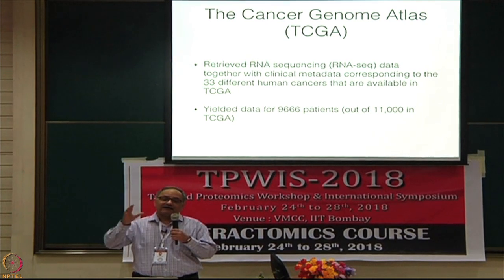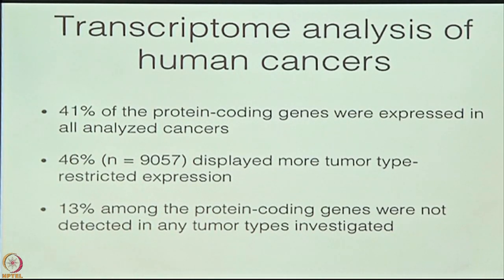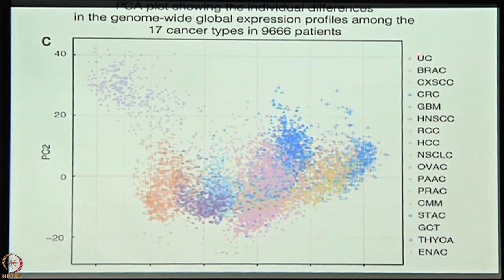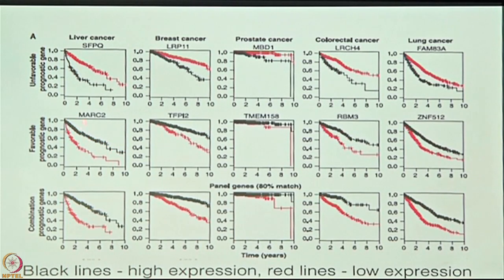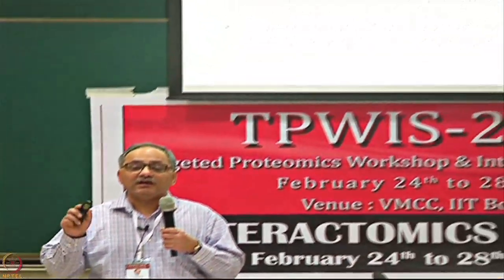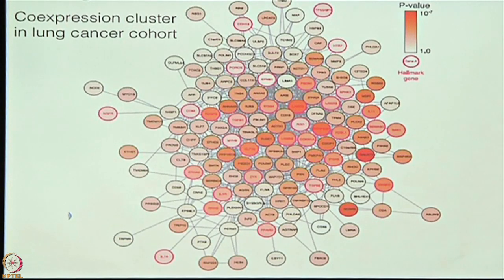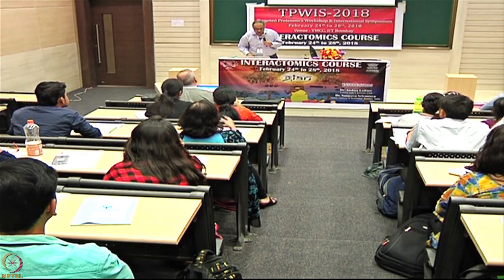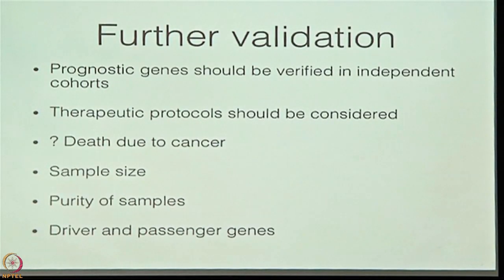Lecture 53 : The Human Pathology Atlas: A Pathology Atlas of the Human Transcriptome-II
Sample selection, Hallmark genes, correlation, cancer genes, potential biomarkers, personalized treatment, genome Scale Metabolic Model